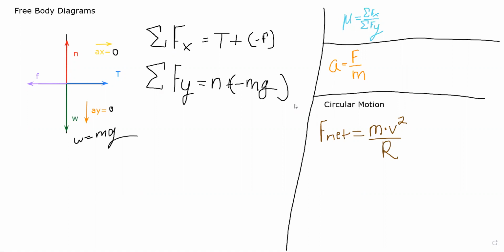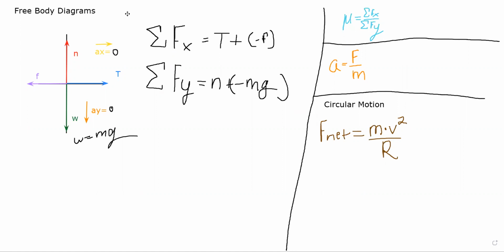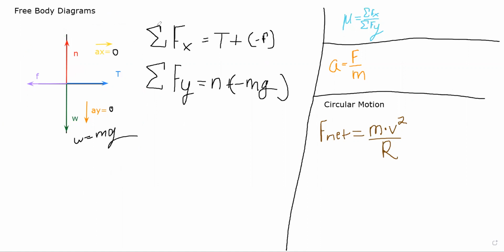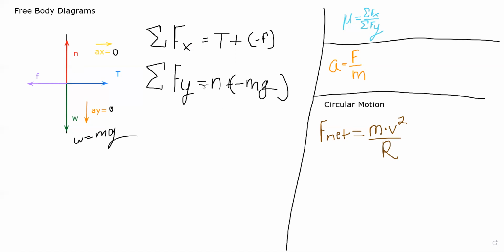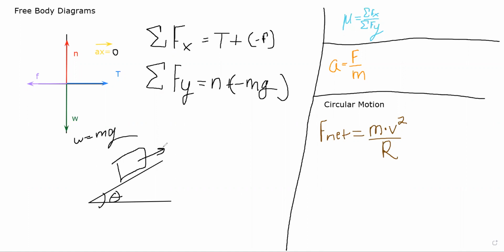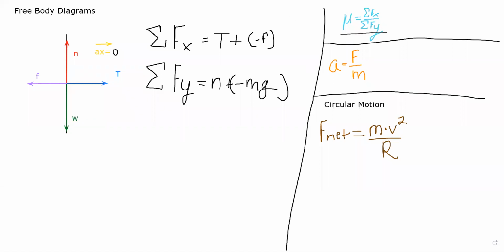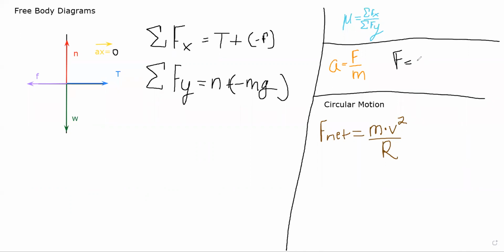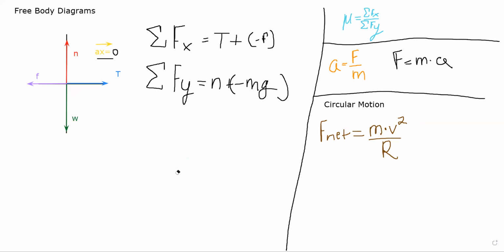Test 2 Part 1: Chapter 5 Video